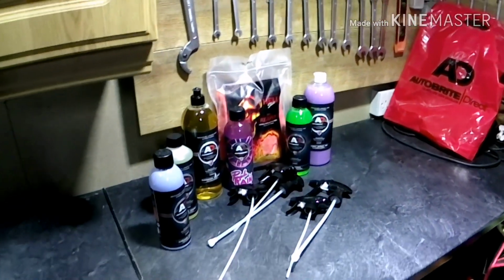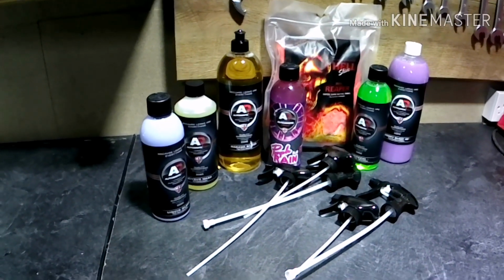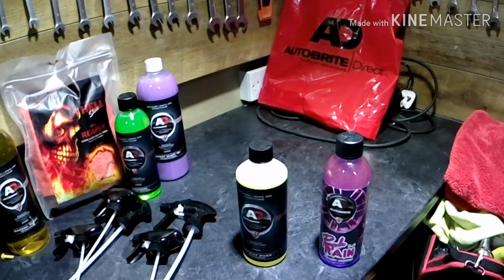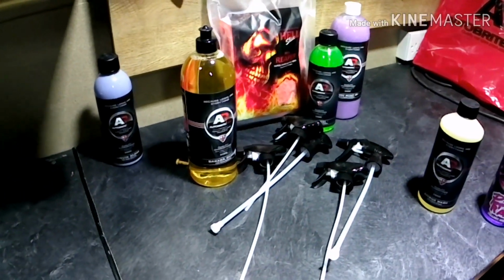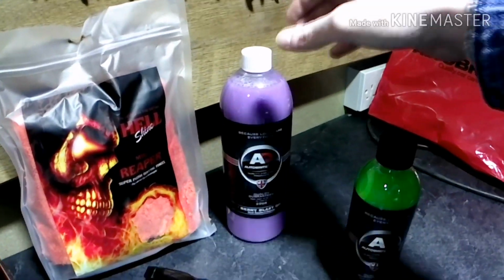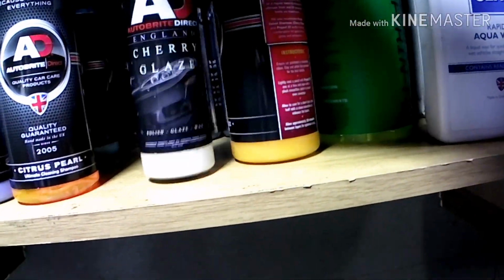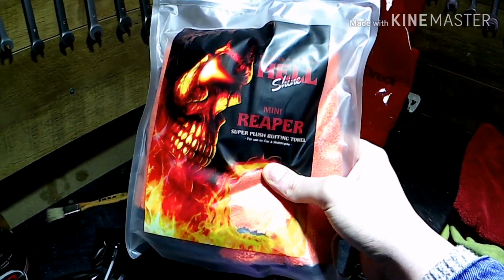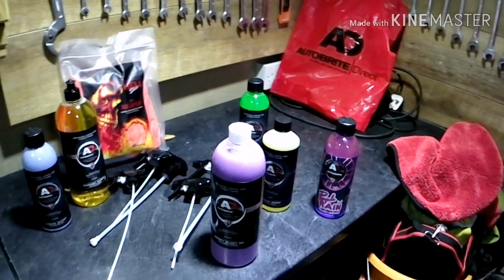Motorbike Detailing Series Pt1 - Cleaning Products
Part 1 in the detailing series we visit Autobrite and show you what I like to use to clean my motorcycles and keep them shiny all year round.

Products used are all from Autobrite Direct. A great local company and quality pructs and advice

Join The DIY Beard nation

If you want to get in contact you can hit me up on the following platforms:

Edited using Kinemaster android app.

Stay safe and Shiney.